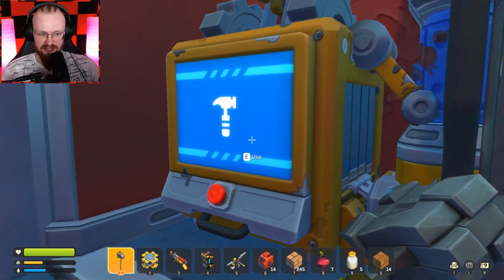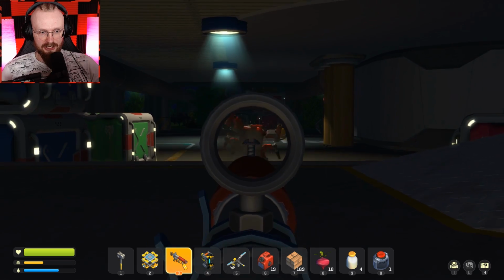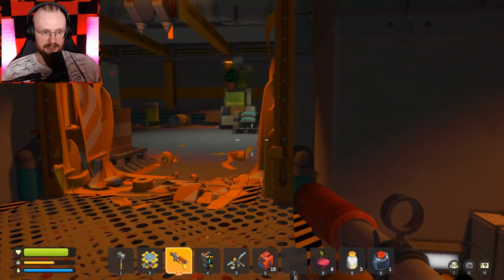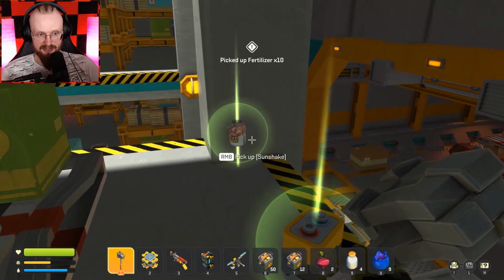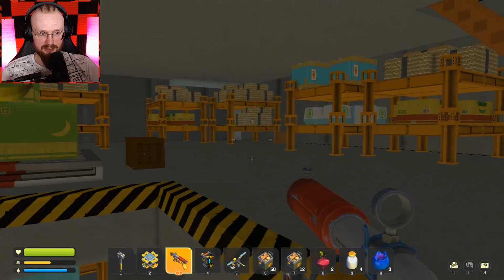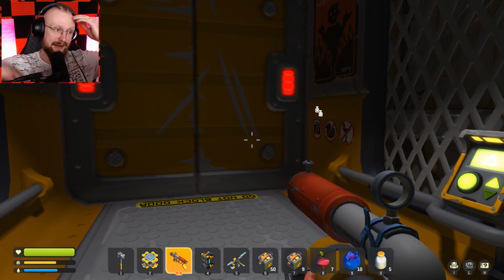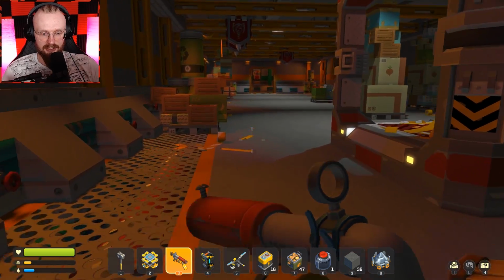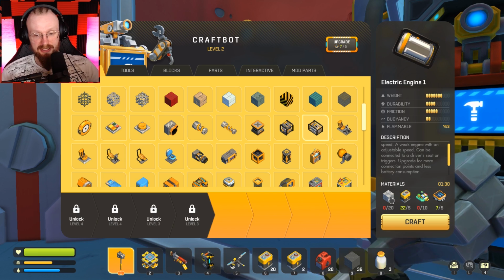I RAIDED THE MOST DIFFICULT LOCATION! (near impossible) - Scrap Mechanic Survival Ep 6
Welcome to Scrap Mechanic Survival - I Raided The Most Difficult Location which is Warehouse! We have our Spud Gun but that is barely enough for the warehouse boss and tape bots!
This game has just received a Survival Mode and it's one of the best survival games I've played!

NEW ACCOUNT! (Ep 1 | Free To Play) - Last Day on Earth: Survival